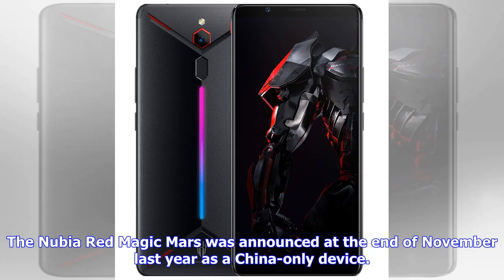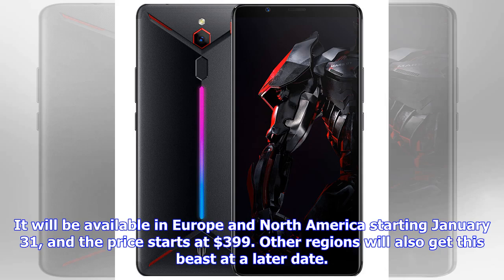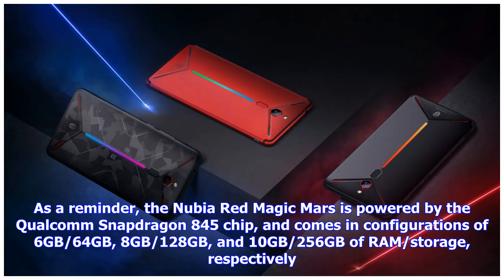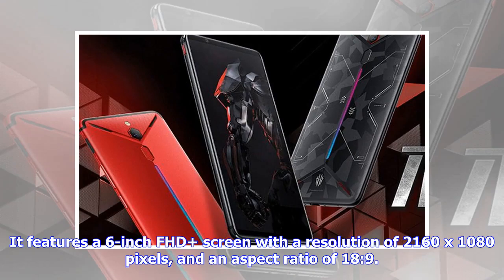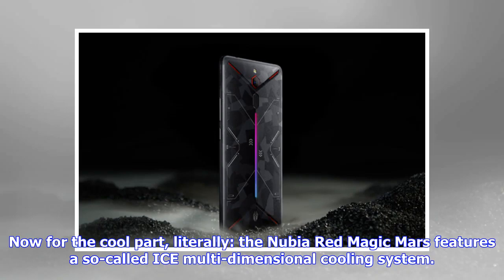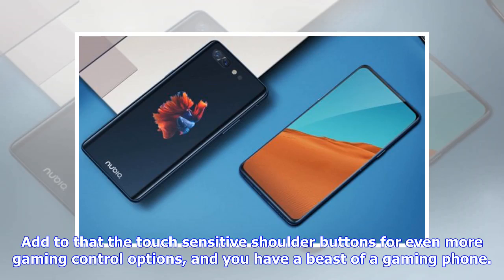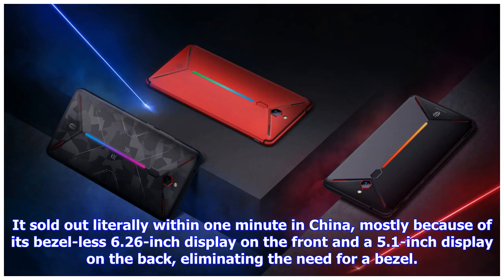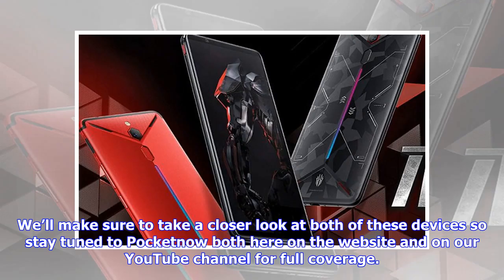Nubia Red Magic Mars goes global on January 31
The Nubia Red Magic Mars was announced at the end of November last year as a China-only device. A Red Magic version was introduced in December for India, and now Nubia is preparing to make the gaming phone global. It will be available in Europe and North America starting January 31, and the price starts at $399. Other regions will also get this beast at a later date. As a reminder, the Nubia Red Magic Mars is powered by the Qualcomm Snapdragon 845 chip, and comes in configurations of 6GB/64GB, 8...